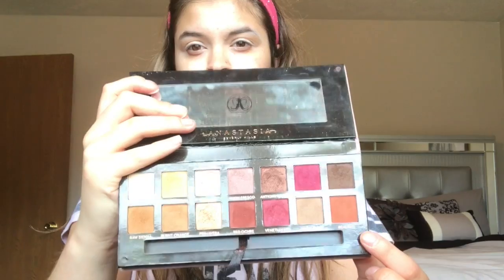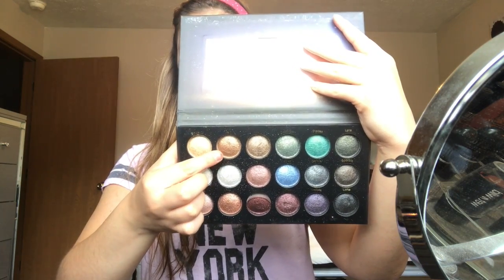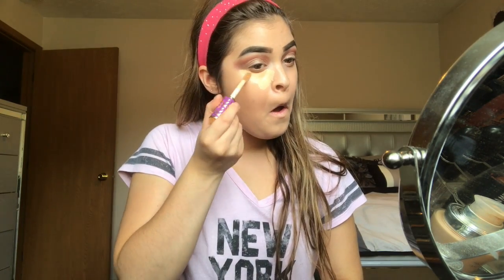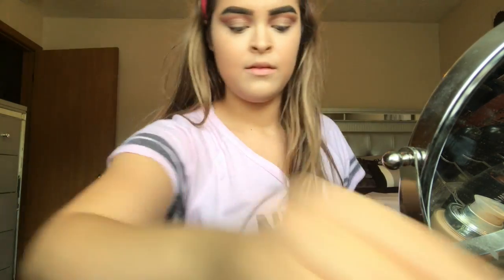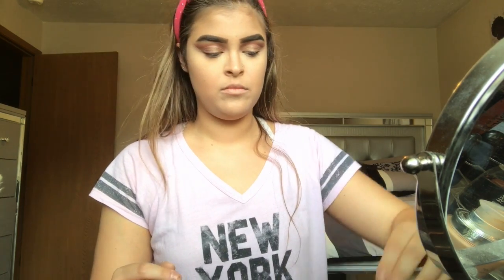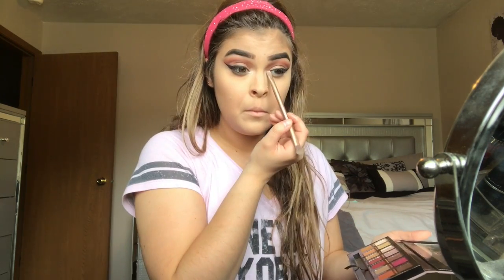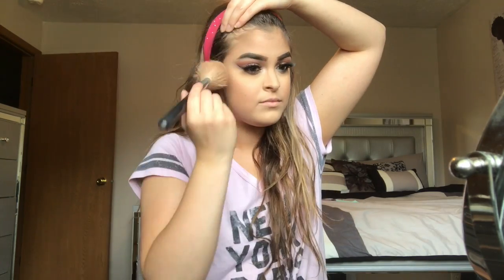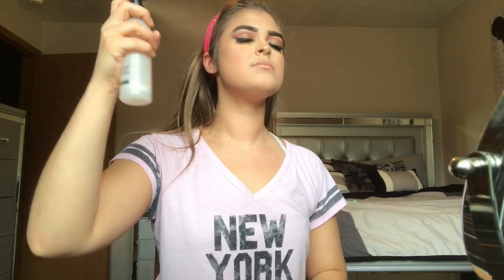Summer Cut Crease | How I Apply False Lashes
This is a fun tips video for this makeup look! I hope you guys enjoy :)
Please leave any questions down below for an upcoming Q&A